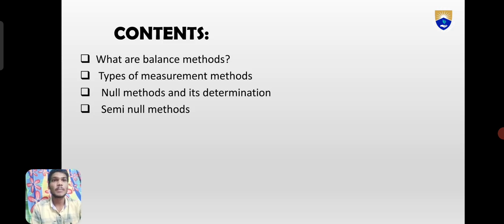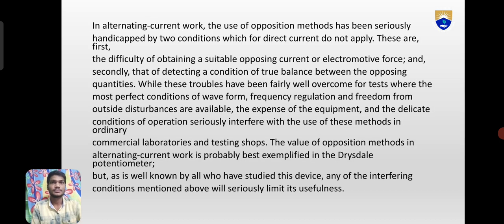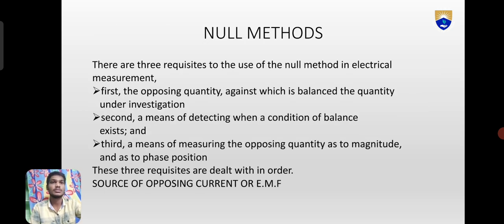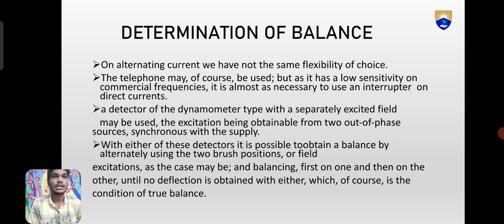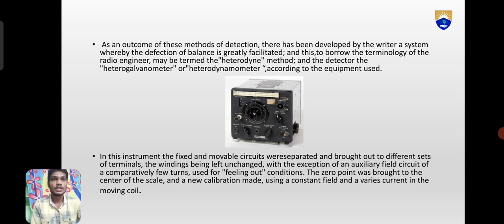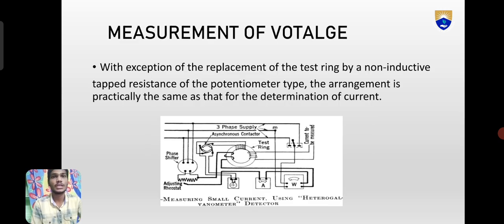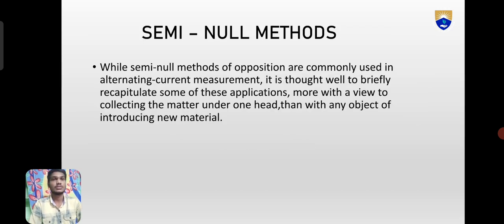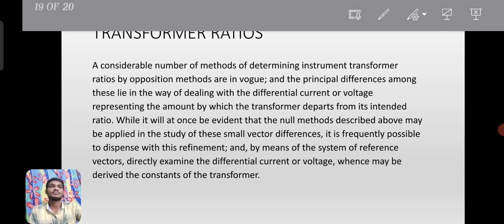balance methods in alternating current measurement